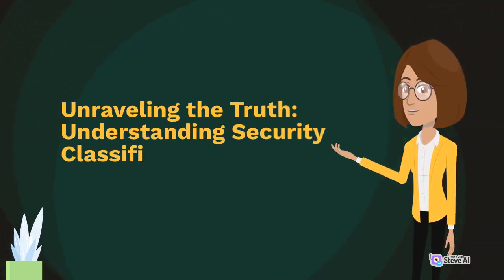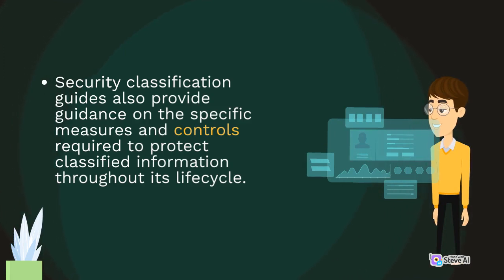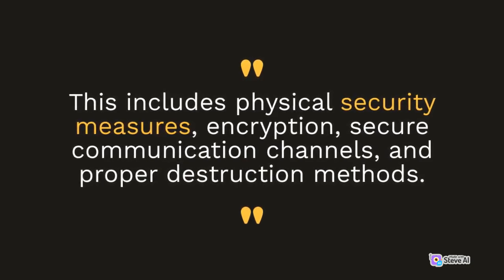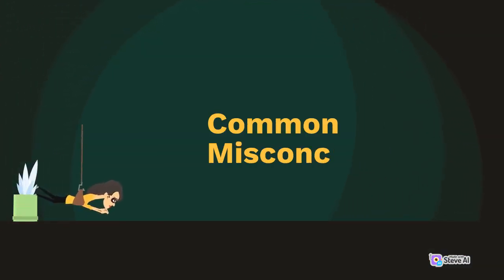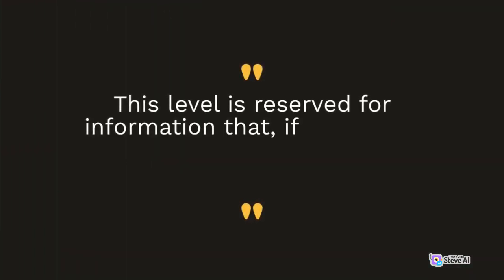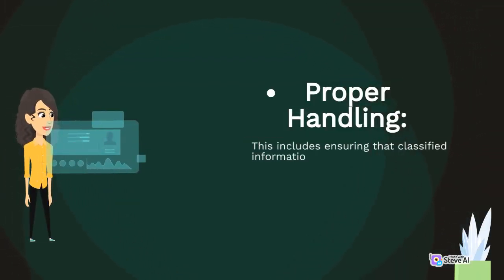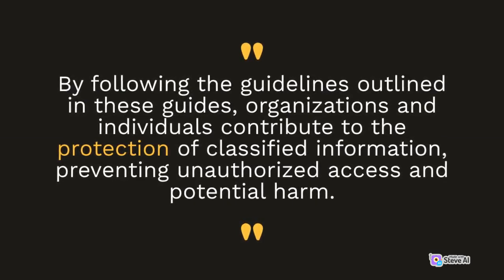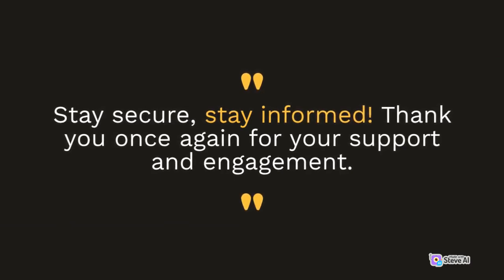Unraveling the Truth Understanding Security Classification Guides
In this captivating YouTube video, we dive deep into the intriguing world of "Unraveling Security Classification Guides." Join us as we unravel the secrets behind security classification and its crucial role in safeguarding sensitive information. Discover the ins and outs of security classification guides, from their purpose and significance to the different levels of classification and handling requirements. With practical examples and insightful explanations, we demystify the complexities of these guides and shed light on their vital role in protecting classified information from unauthorized access. Whether you're a cybersecurity enthusiast, government employee, or simply curious about information security, this video is a must-watch. Expand your knowledge, enhance your understanding, and embark on an enlightening journey into the realm of security classification guides. Don't miss out on this captivating exploration that will leave you informed and inspired. Join us now and uncover the secrets of security classification guides!

Slide 1: Unraveling the Truth Understanding Security Classification Guides
Slide 2: Introduction
Slide 3: What are Security Classification Guides?
Slide 4: Components of Security Classification Guides
Slide 5: Importance of Security Classification Guides
Slide 6: Common Misconceptions
Slide 7: Understanding Classification Levels
Slide 8: Adhering to Security Classification
Slide 9: Conclusion

Welcome to @CypherAdda , Our expert team at CypherAdda has curated this content to ensure you have all the resources you need to succeed.
Don't miss out on the opportunity to stay updated with the latest trends, tools, and industry best practices.

Join us on this exciting journey of learning and exploration. Together, let's unravel the complexities of cybersecurity and cloud computing, empowering ourselves with the skills and insights needed to navigate the digital landscape securely.